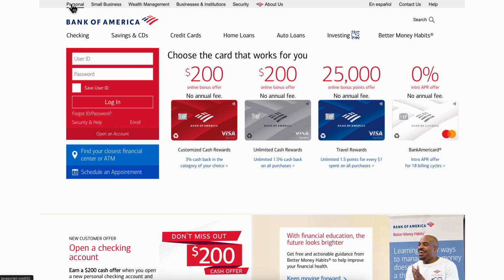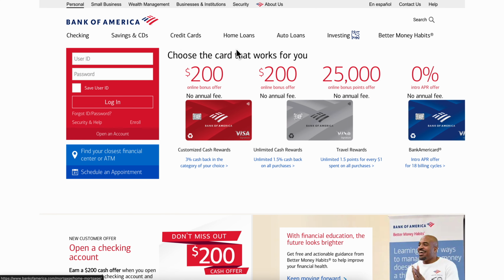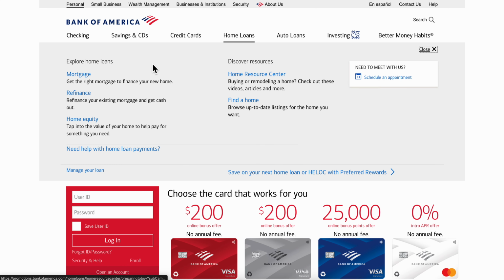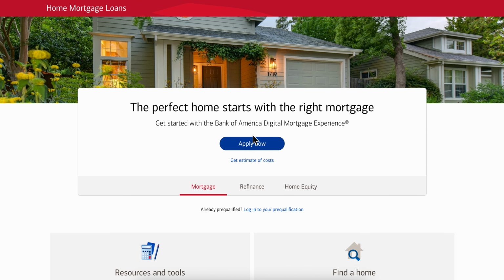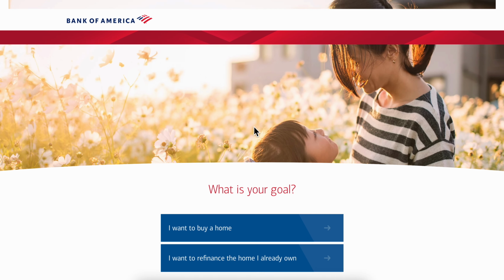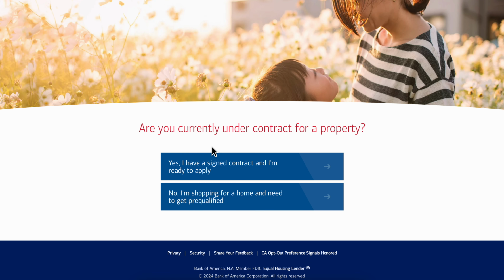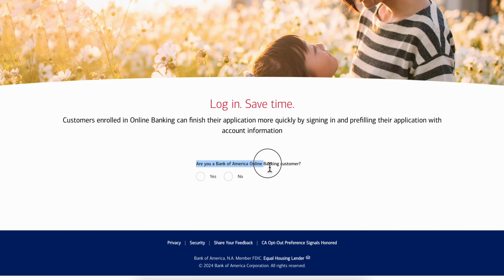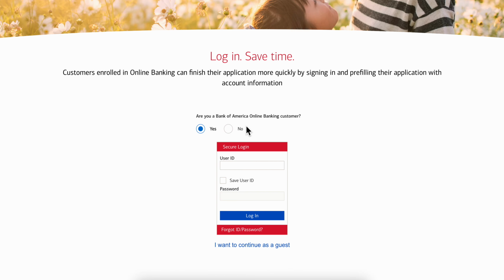How to Request a Loan at Bank of America (2024) Step by Step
Requesting a loan at Bank of America is a simple and straightforward process that can be completed in a few easy steps. Firstly, it is important to gather all necessary documents such as proof of income, identification, and credit history.

During the meeting, the loan officer will review your documents, ask relevant questions, and provide guidance on the best loan product for your needs. Upon approval, all necessary paperwork will be completed and your loan will be disbursed in a timely manner. At Bank of America, we strive to provide exceptional customer service and assist individuals in achieving their financial goals.